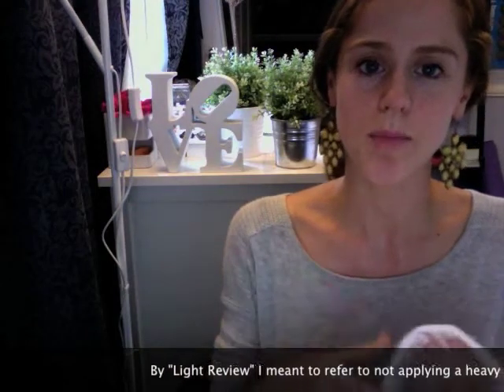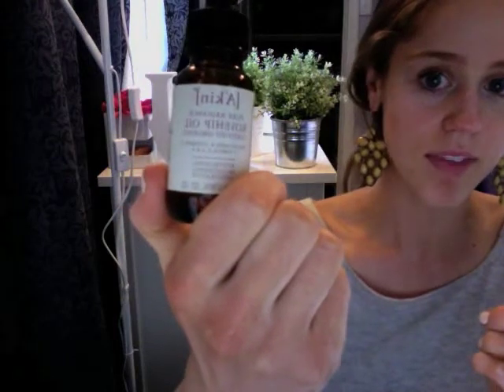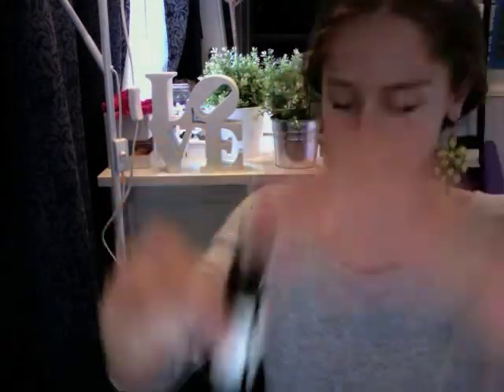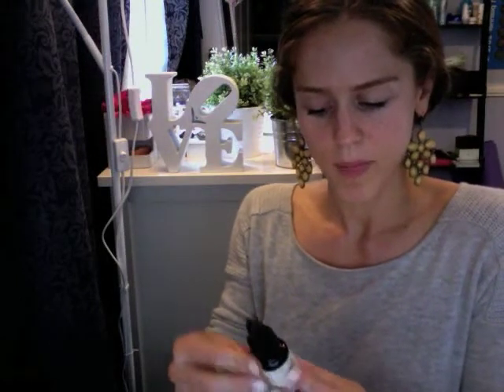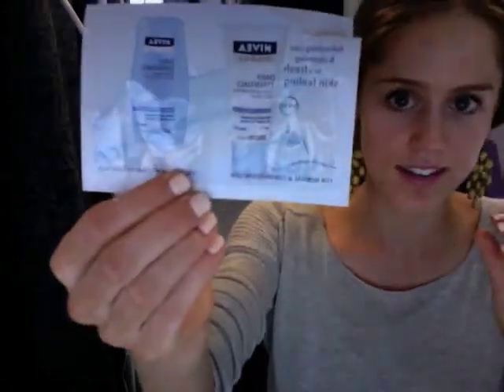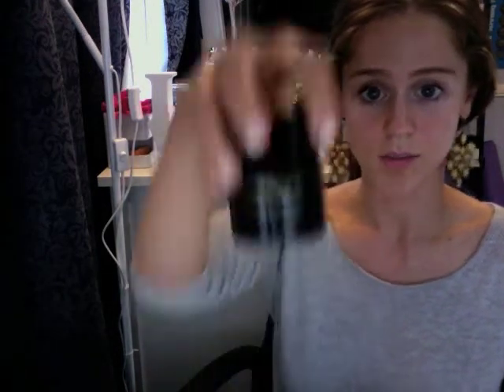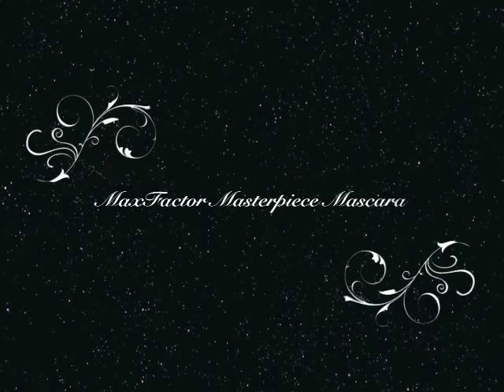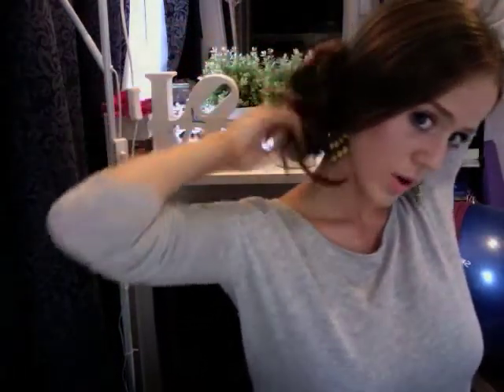NAPOLEON PERDIS Sheer Genius Makeup routine w A'kin rosehip oil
Hey lovelies, here is my current April makeup routine with my new napoleon perdis products and some other bits and pieces i hope your enjoy! feel free to leave feedback as i am still a baby to youtube and video making.